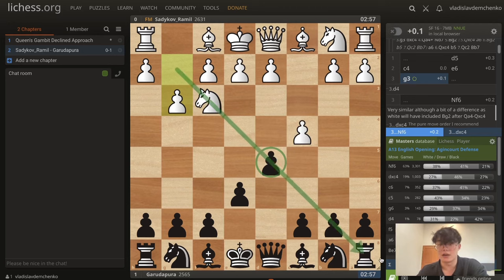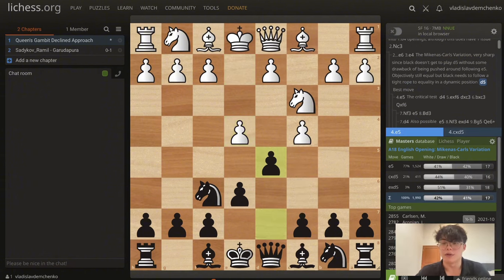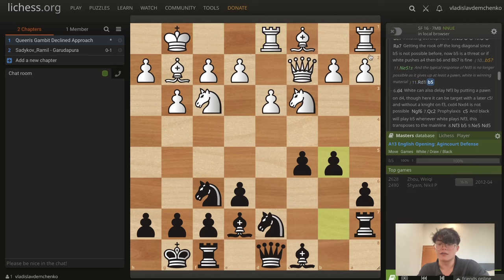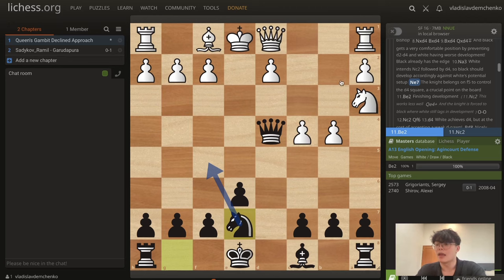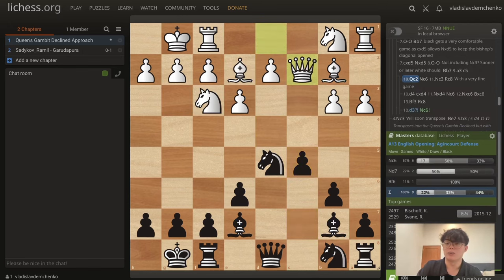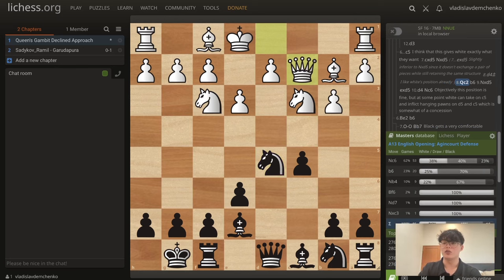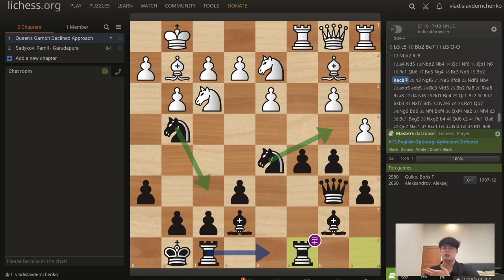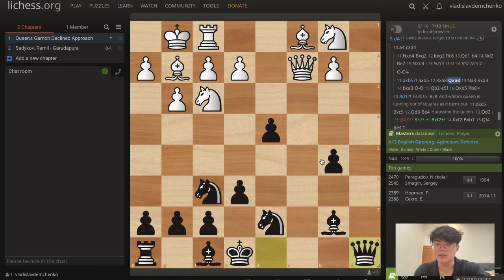Classical System vs the English Opening! | Full Repertoire against 1.c4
Hello!

In this video I recommend a very solid system for black against the English opening, something that I wanted to do for a while. I think that the English is something a lot of players are not fully comfortable in, and finding the right system that you're comfortable in takes a lot of time & experimentation. In this video, I explore a major variations that has a good reputation occurring after 1.c4 e6 2.Nf3 d5 3.g3 dxc4! and also all of the major deviations from as early as move 2!

I also do online coaching so check this link for more details!

The English opening is called such because of the English player, Howard Staunton, however it didn't catch on until much later on in chess history and was used by almost every top player at some point.
This variation, specifically this method of development, was first introduced by the legendary Polish player Savielly Tartakower against Carlos Torre in 1925 and didn't really catch on until modern players started to use it regularly to equalize.

The thumbnail has the background with a painting by French painter Jean Henri Marlet on the famous chess game between Howard Staunton and Pierre Charles Fourrier Saint-Amant in 1843. The cartoon is an illustration of Savielly Tartakower drawn by American Artist Kenneth Stubs in 1951.

Any questions or ideas are welcome in the comments! 💻

Timestamps:
0:00 Introduction
0:54 Sample game
6:04 Theory: Move orders
7:13 2.g3
10:15 2.Nc3
11:31 2.b3?!
15:40 2.Nf3 d5 3.e3!? [A very serious system!]
16:57 6.Be2 [Not challenging]
18:57 6.Nc3 Mainline
20:27 6…b6 My recommendation
33:55 Conclusion of the 3.e3 line
34:14 3.g3 Mainline
34:52 4.Bg2 Temporary pawn sacrifice
42:30 Most likely line in 4.Bg2
45:38 3.Qa4 Absolute Mainline!
45:52 3…Nbd7 4.Qxc4 Immediate recapture
46:44 3…Nbd7 4.Bg2
49:13 Build up to the very typical Middlegame that is most often reached
49:51 9.b3!?
52:05 9.d4?!
53:16 9.a4
57:56 Closing